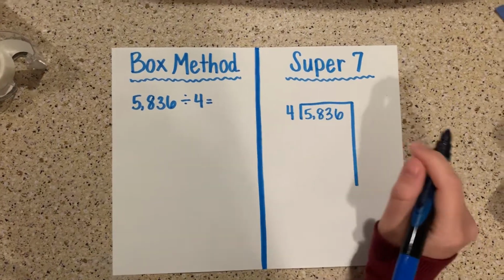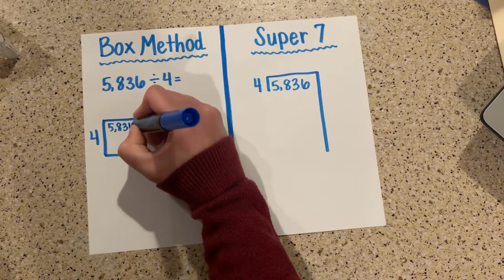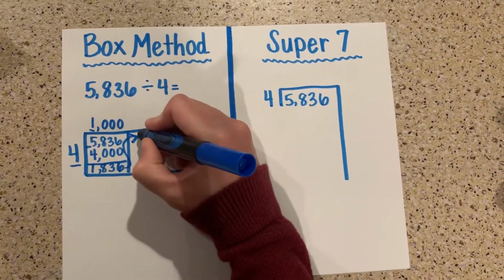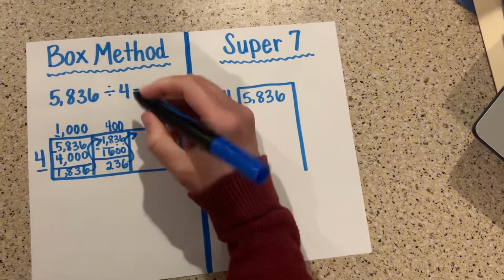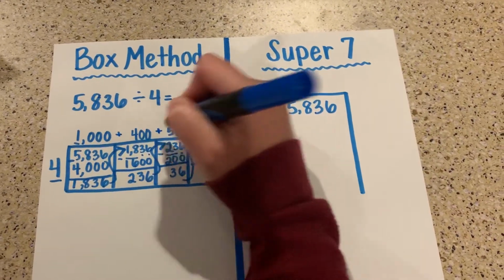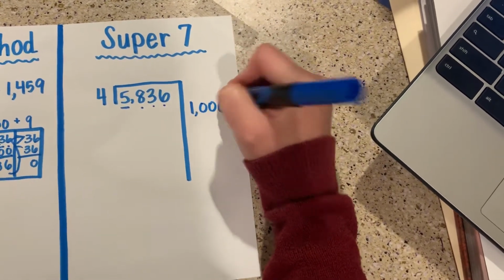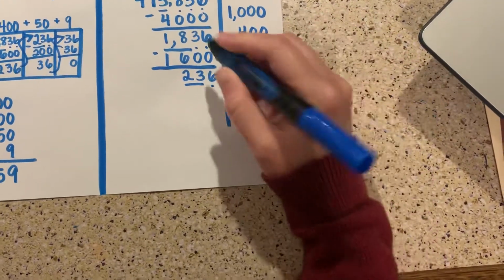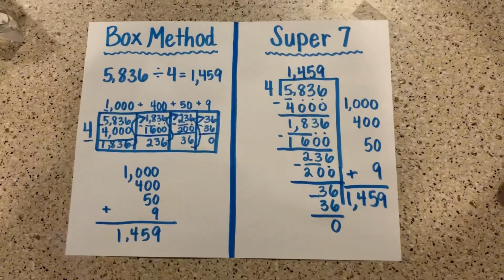4 Digit by 1 Digit Division using an area model and super 7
Here is a quick video showing you how to divide multi-digit numbers using an area model and the almost standard algorithm (Super 7).